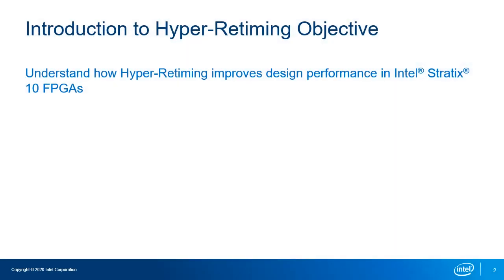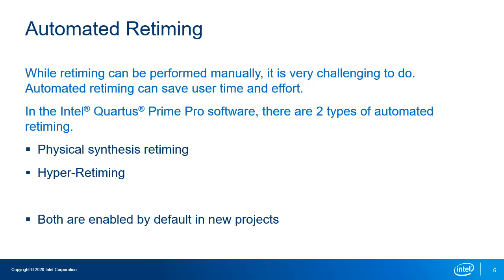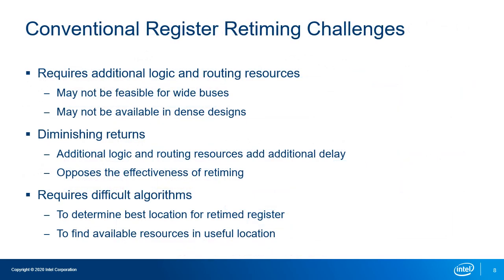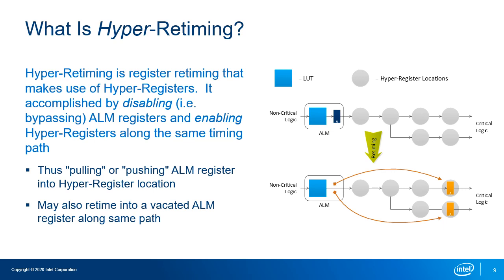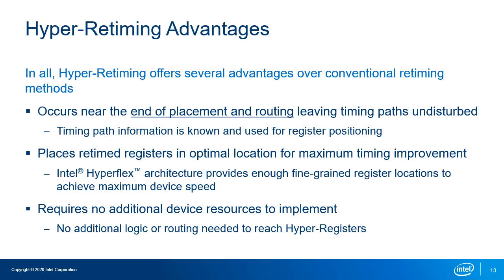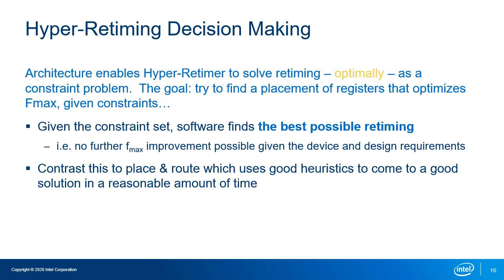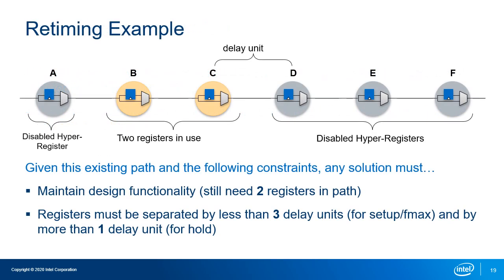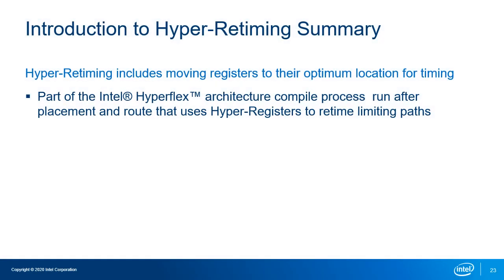Introduction to Hyper-Retiming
In the Introduction to Hyper-Retiming course, you will learn how to employ Hyper-Retiming, the first of three optimization steps to improving your design’s performance with the Intel® Hyperflex™ architecture, with each step allowing you to move you up the performance curve.  This course will show you how Hyper-Retiming works and the advantages Hyper-Retiming has over traditional forms of retiming used in conventional FPGA architectures today.